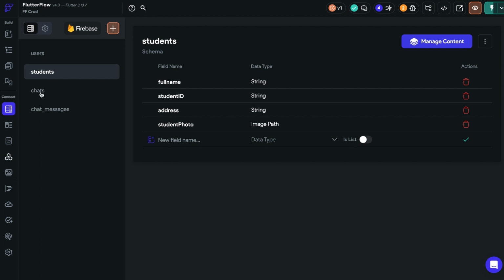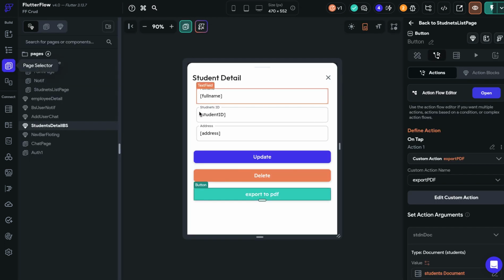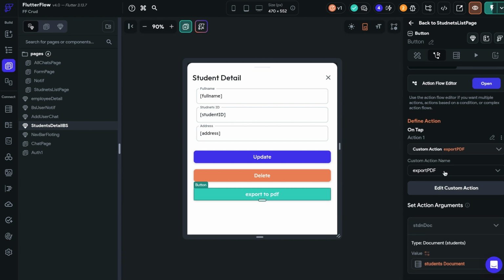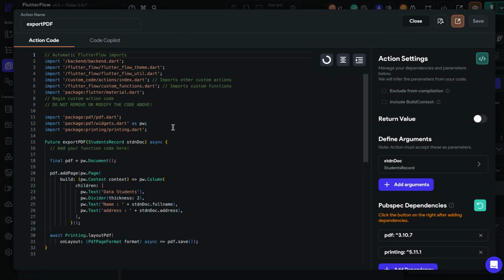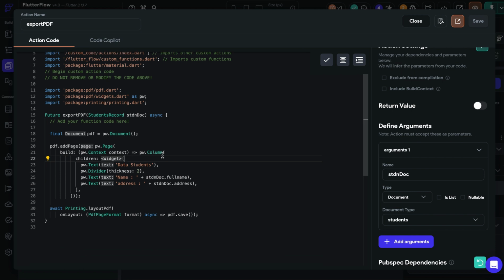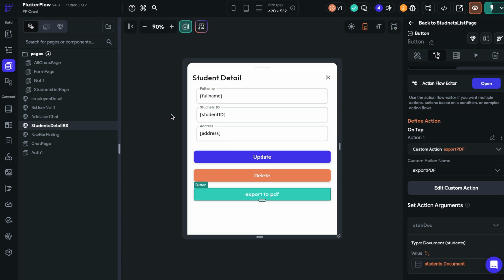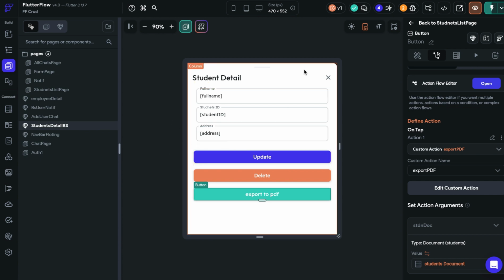Flutterflow export collection to PDF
Hi this is details of custom code
Pub dev
pdf: ^3.10.7
printing: ^5.11.1